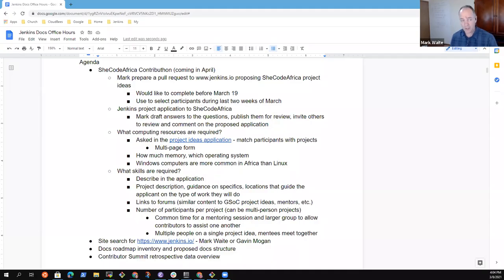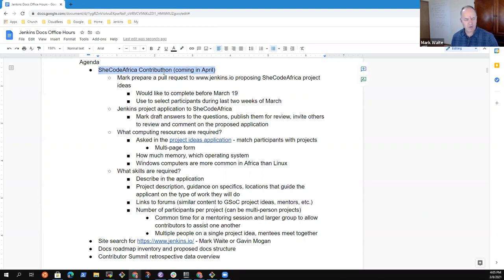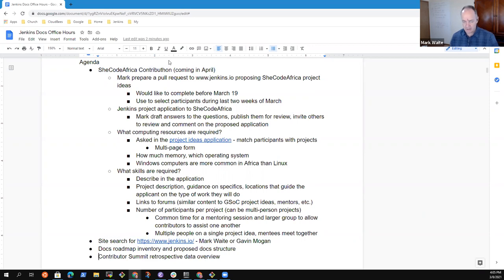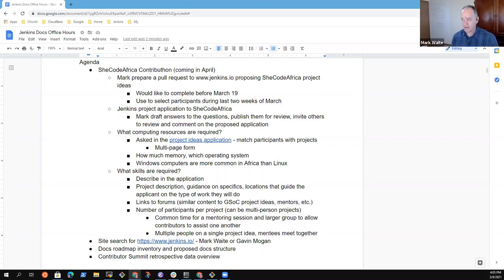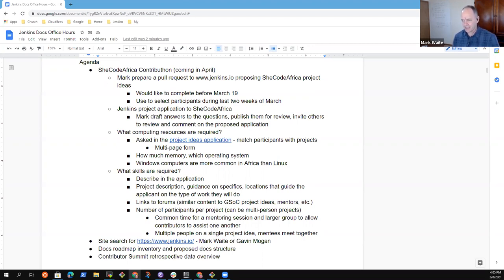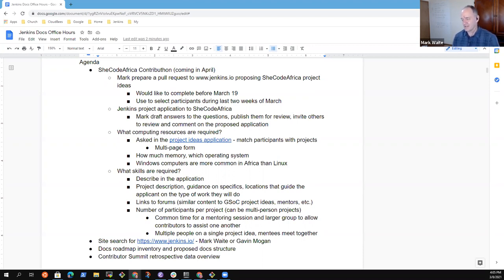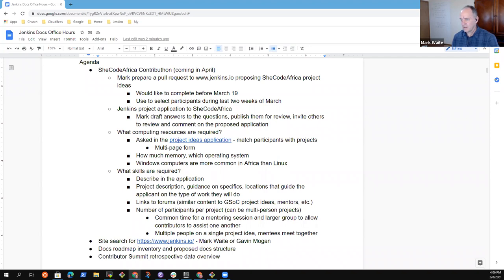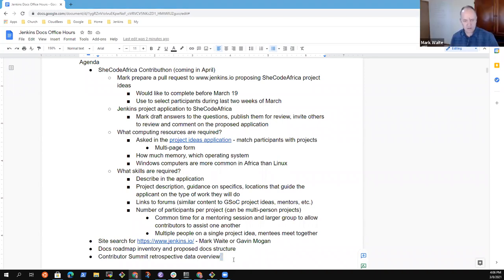2021 03 08 Docs Office Hours